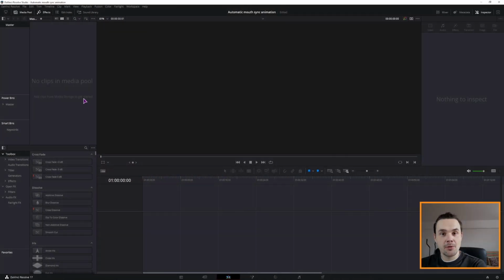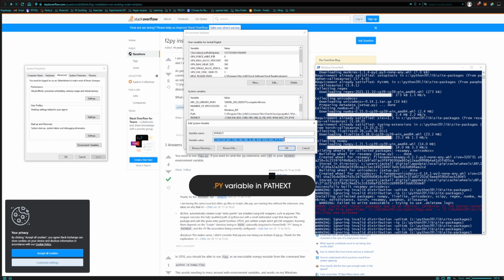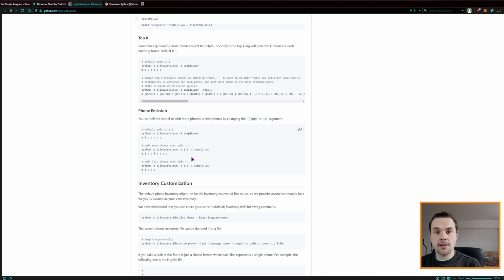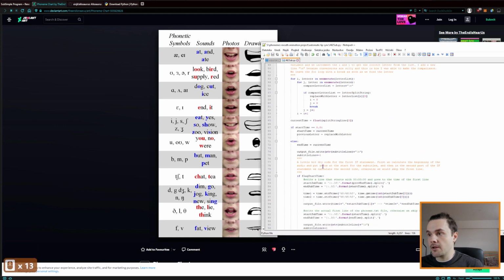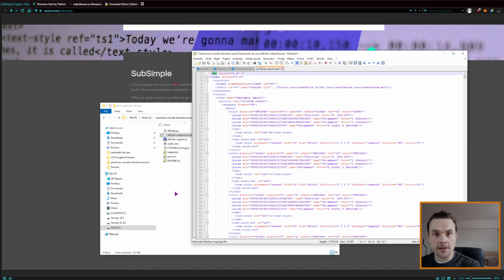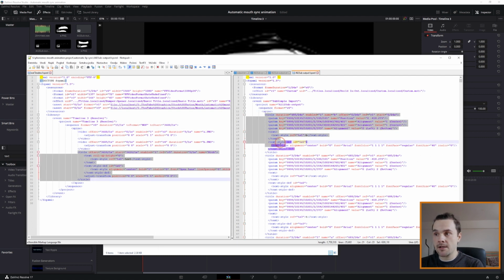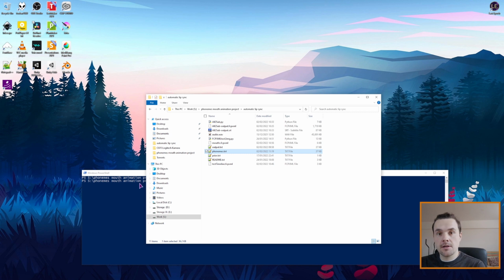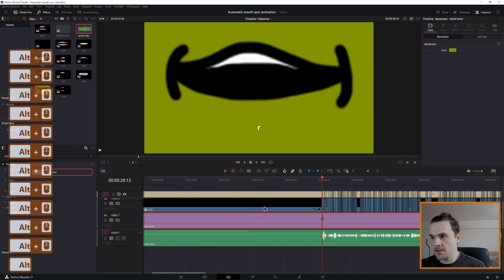LIP SYNC Mouth Animation DaVinci Resolve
In this video I show and explain how to make automatic lip sync animation using mouth images that you specify. This is my workaround on how to do this in DaVinci Resolve since it doesn't support it by default. Anyone should be able to follow the steps, the only requirement is that you know how to install Python and other Python programs or packages, in this case Allosaurus.

UPDATE! An alternative is to use Rhubarb, it's simpler as you don't have to install anything.

UPDATE 2!

A quick overview of what we need to do.
- We make a davinci resolve timeline with mouth shape images that we want to use and we export that timeline as an fcpxml file.
- We have an audio file in wav format, we convert that file to a phoneme list.
- With my first piece of code we convert the phoneme list to subtitles. Using subsimple we convert the srt subtitles to fcpxml file.
- We use my second piece of code with the mouth fcpxml file and the converted phoneme fcpxml file to combine them and make a final fcpxml file
- Lastly, we end up back in DaVinci Resolve importing the final fcpxml file and the mouth shapes are automatically synced to the audio file you used.

Timestamps
0:00 What do I have for you?
0:21 Sneak peek of the result and what to expect
2:39 You need to install Python
2:57 Explanation #1 - Using & Installing ALLOSAURUS
9:09 Explanation #2 - What to do with the phoneme list?
15:08 Explanation #3 - Convert SRT to FCPXML using SubSimple
17:55 Explanation #4 - Make timeline with mouth images
23:26 How to quickly use the files & Result
28:25 Outro & SUBSCRIBE